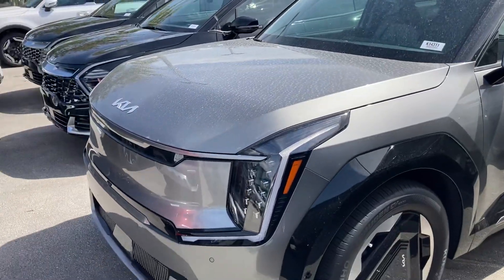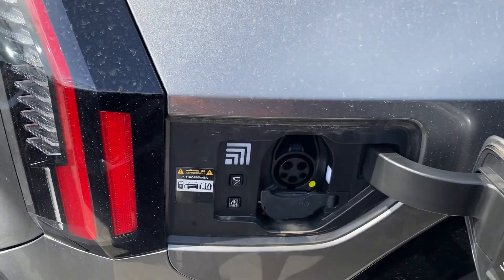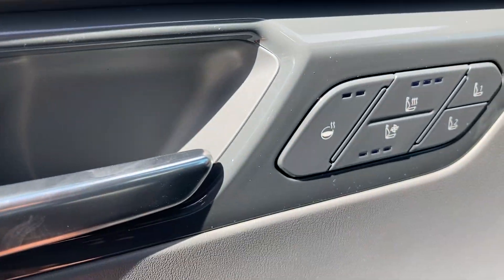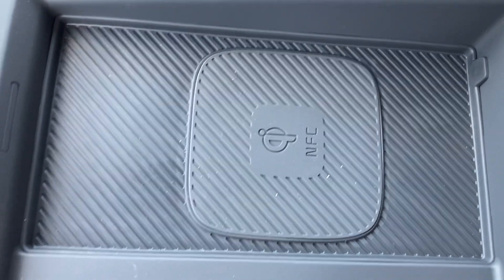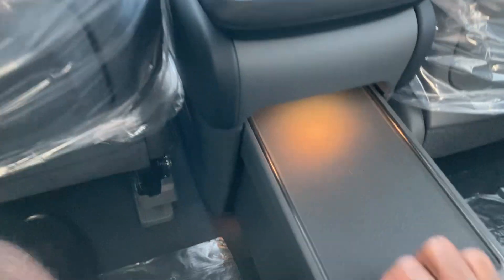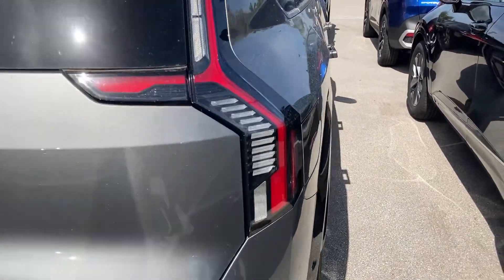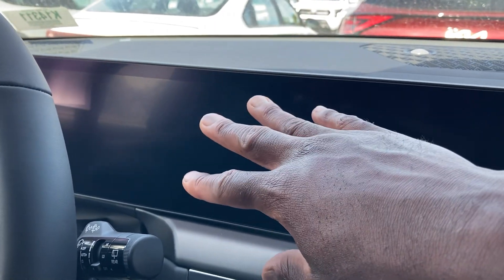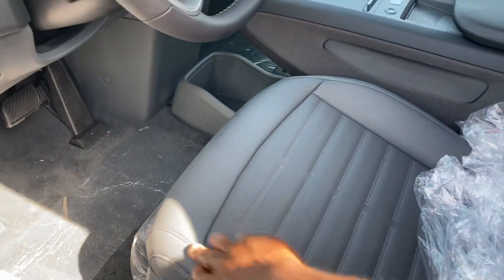2024 Kia EV9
This is a new nameplate from Kia all electric SUV which kind of resembles the telluride. It comes in five different trims and two motor types. This one in particular has the dual motor setup with 379 horsepower paired it a single speed automatic transmission. It’s loaded with heated and cooled front seats, dual moonroofs, LED lights, third row seating, heated rear seats, rain sensing wipers, head up display, 12.3 inch displays, navigation so much to list